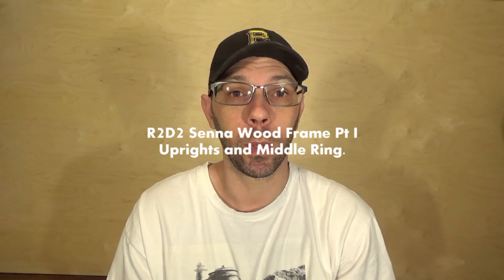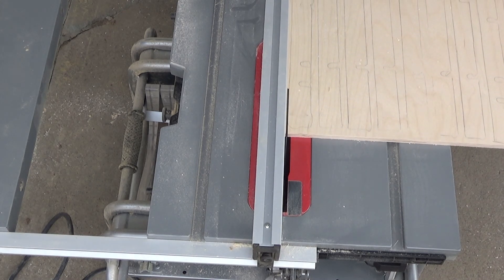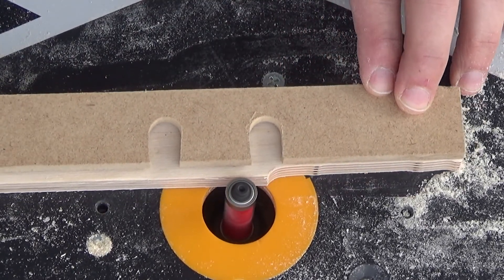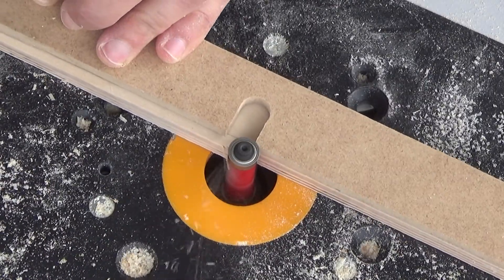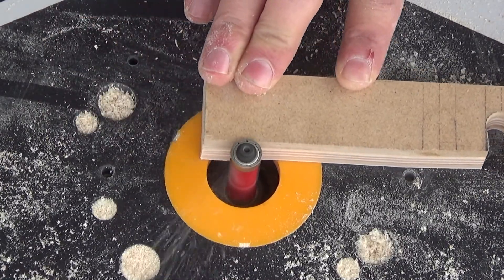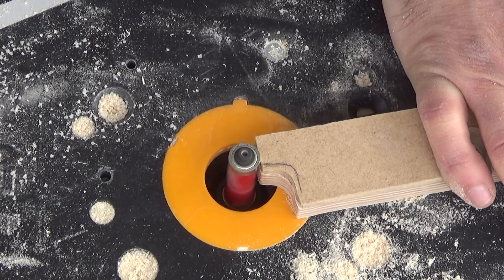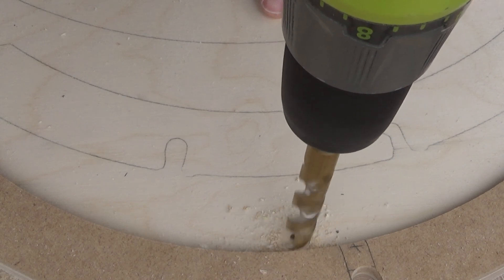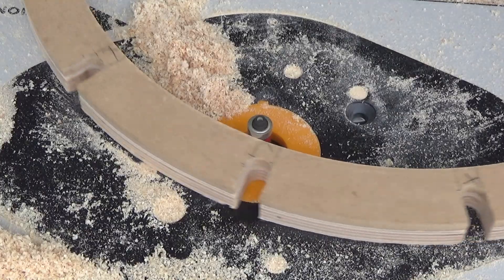R2D2 Wood Senna Frame Part I Uprights and middle ring. Router, Table Saw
Ari, of builds the R2D2 wood senna frame of Baltic Birch Plywood using a table saw and router using bearing bits.

Applying the template made in the previous tutorial for the frame, double sided tape is used to hold the template down to the Baltic Birch.  Although not shown in this video, it is recommended to trim the wood as close as possible tracing the template on the wood a and using a band saw to take off excess wood.   This makes routing very easy.  Cut strips with the table saw for the uprights.  Use a bottom bearing bit of any size to fit the templates. I used a 1/2" bearing bit. Utilize a climb cut if you wish to avoid tear out on the wood.  Use proper router technique and keep safety in mind.  We don't want to explain to our significant others how we lost a finger. Go around the edges of the templates twice to make sure everything is smooth and shaved down.  Do this for the 10 uprights.  Do the same for the middle ring.  I advise poking several holes into the inside of the middle ring to route that out with a template.  It is the only way to get the bit in there.